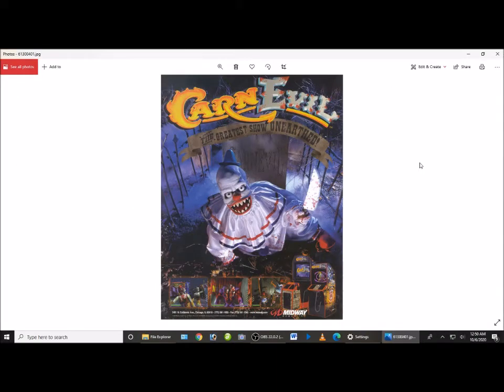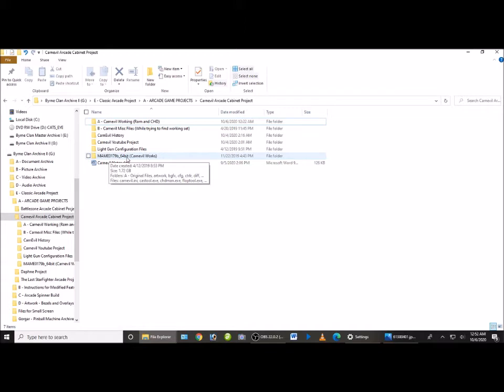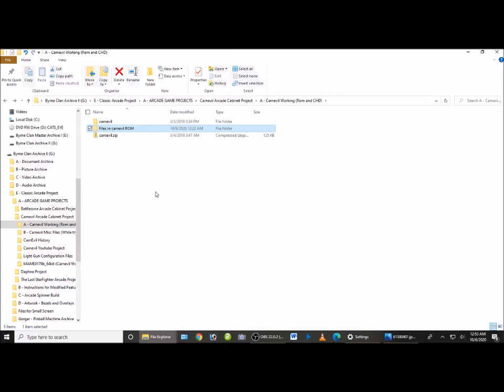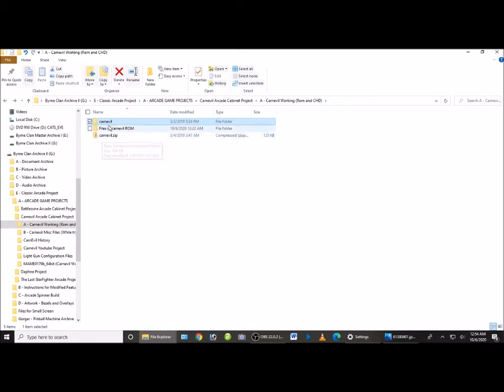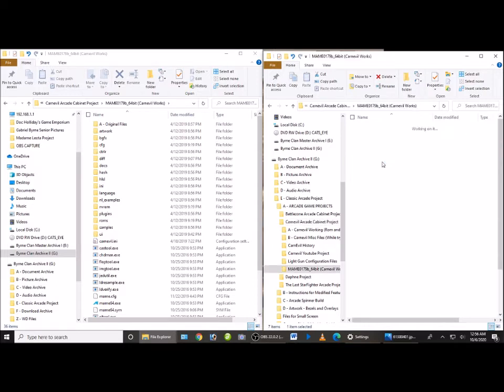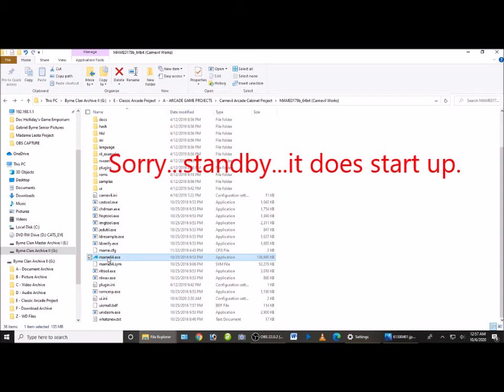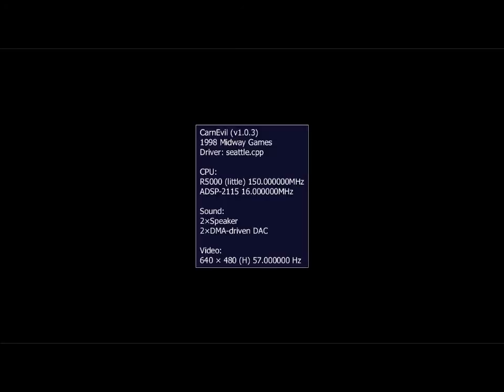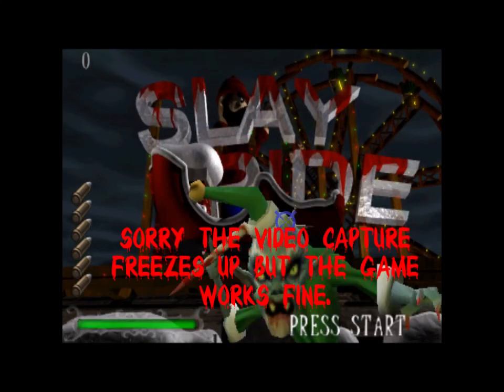Carnevil Tutorial : How I was able to get this Classic Midway Game to work on MAME.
CarnEvil Tutorial: CarnEvil was one of the first Light Gun games out there. It was released by Midway on October 31st, 1998. I like many others have literally spent hours trying to get this game to work with MAME and have continually fallen down the rabbit hole, finding no end. I had reached out to other youtubers that had videos about CarnEvil, but for some reason they were less than willing to help. So after many more hours of trial and error. I had a breakthrough! I finally was able to get CarnEvil to work with a version of Mame. I have created this video so that anyone else that is out there and has been as frustrated as I will no longer have to wait. I hope this tutorial finds all of you die hard retro fans well and if you have any questions just shoot me a comment.

Happy Hunting

Vincent Serpico

***4-40-22 UPDATE: I am finding that since the MAME Version used in the tutorial is an older version, some people who have newer computers with updated systems like Windows 11 are not able to get the game to work. (Version0179b_64bit must be too antiquated)  Unfortunately, using my method seems to only work on older systems. I've only run into a couple people who have had this issue, but if your running into problems this could be your answer. If you have an older system test it on that.  Thanks***

So to streamline everything I have placed one link to my website. This link will provide you with all the files that you need.

Mame0179b_64bit (The correct Emulator)
carnevil.zip (The correct ROM) (Contains both: boot.u32 & sound102.u95)
carnevil.chd - (The CHD File)
IMPORTANT - THE FIREFOX BROWSER DOES NOT ALLOW YOU TO DOWNLOAD MY LINK FROM THE WEBSITE PROPERLY - YOU WILL NEED TO USE ANOTHER - THE BEST IS GOOGLE CHROME***
***NOTE SOME BROWSERS WILL UNZIP THE (carnevil.zip) aka:(ROM)  PRIOR TO DOWNLOAD, IF THIS HAPPENS YOU MUST TAKE THE UNZIPPED FILES AND REZIP THEM. THE ROM ONLY WORKS AS A ZIP FILE***

UPDATE ON USING THE MOUSE AND ADJUSTING SETTINGS
THE GAME HAS CERTAIN DEFAULTS FOR THE CONTROLS WHEN IT IS LOADED IN. IT IS BEST TO CALIBRATE YOUR MOUSE TO ACT AS THE TRADITIONAL LIGHT GUN, THAT IS IF YOUR USING A MOUSE TO MOVE THE CROSSHAIRS. ALSO, TO ASSIGN THE MOUSE BUTTONS FOR FIRE AND RELOAD. (ALT - IS THE KEYBOARD RELOAD) HOWEVER, YOU CAN ASSIGN THE KEYS HOWEVER IS BEST FOR YOURSELF.

1ST - Go into advanced options and under input options check mouse and uncheck the joystick.

2ND - You have to calibrate the mouse.

When you start the game the screen with "CarnEvil 1.0.3" appears, press F2
This will take you to the Diagnostic Screen.
Navigate using  + (up) and – (down)
Highlight : GUN CALIBRATION and press ( F2)
Here you can calibrate the left (green)  gun (ie: the mouse)

Follow the directions to get the mouse calibrated as a light gun (The screen will have you move the crosshair to an “X” in the top left corner, once on it fire(in the case of your mouse the right mouse button is your fire button) then the “X” will appear in the lower right corner. Place your crosshair on it and fire/click again. Finally it will have you fire at the center of the screen.
It will default to the right gun, press G three times to go back to the menu.
***If the right light gun calibration does not recognize the “G” key you will have to do the following:
Press Tab: Press Input this Machine: Scroll to P2 – Button 1: Press Enter: Press G: Press Tab to exit***
Now Press “G” 3 times, the menu will reappear, scroll to exit and press F2

Last – You can assign buttons to your own preference by pressing TAB

Scroll to : Input (This Machine)  (Assign button by pressing Enter on the field and then hitting the key you want to assign on the keyboard)
Important Keys to assign:
P1 button 1 – right mouse button (this is your fire button)
P1 button 2 – left mouse button (this is your reload)
1 Player Start – 1
Coin 1 - 5

CarnEvil
CarnEvil Tutorial
How to get Carnevil to work
CarnEvil on Mame/MAME